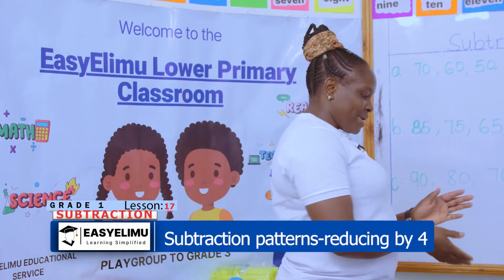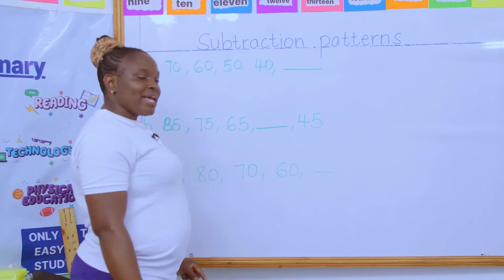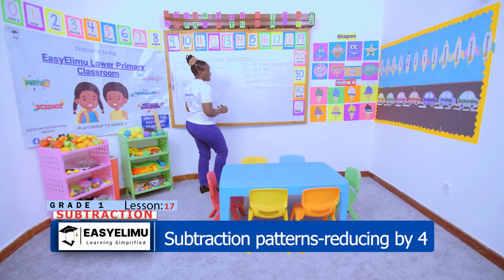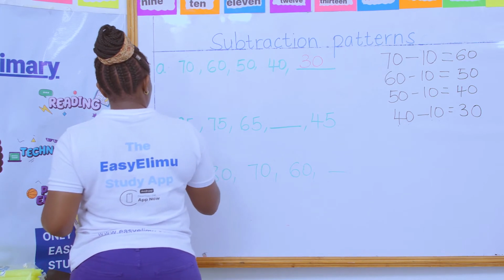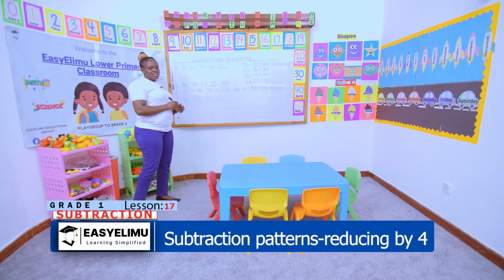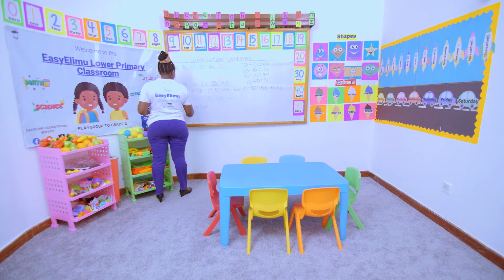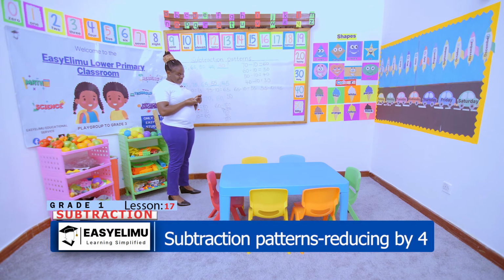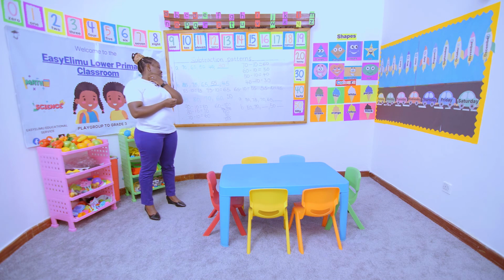How to make and solve a given subtraction pattern reducing by 4 | CBC Grade 1 Math Lesson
This is lesson 19 of 19 in sub-topic: Subtraction

Learn how to make number patterns involving subtraction with Teacher Anauncieta!

Learning area : Mathematics
Strand : Numbers
Sub strand 4 : Subtraction
Lesson : Subtraction Patterns Reducing by 4

To make the learning experience enjoyable for kids, we have included grade 1 songs to help kids master subtraction.

Join us as we learn how to make number patterns based on subtraction in this grade 1 math video lesson!